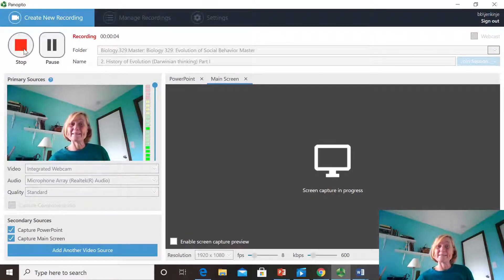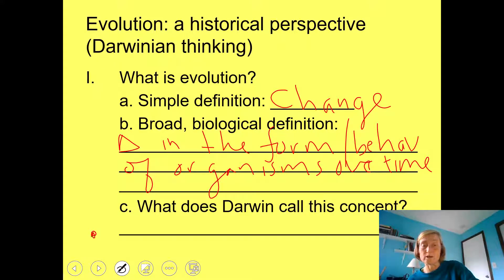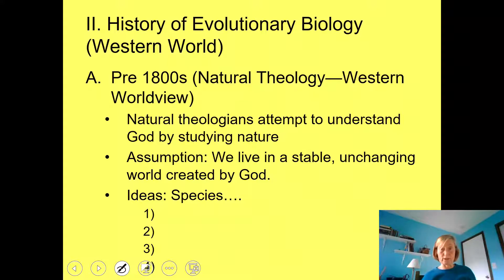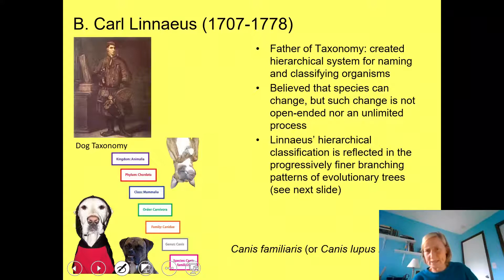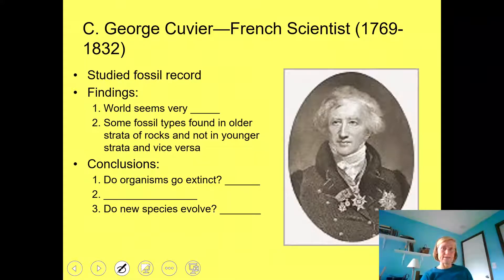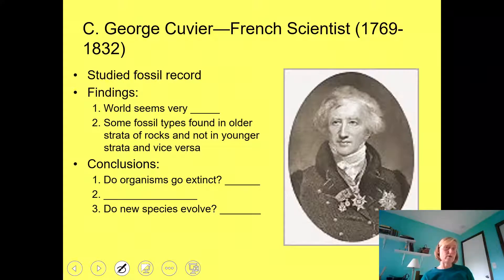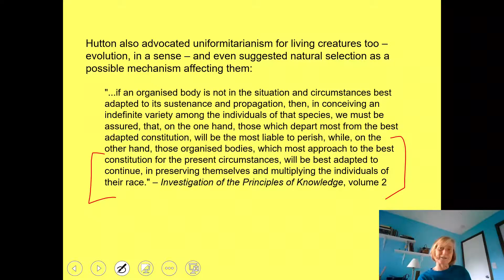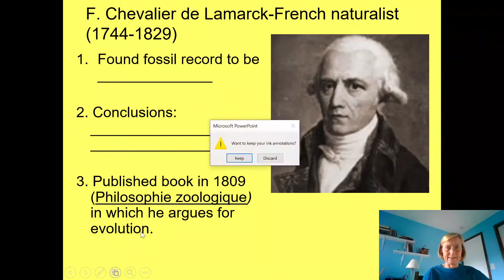2 History of Evolution Darwinian thinking Part I